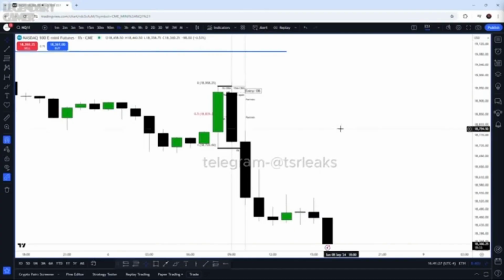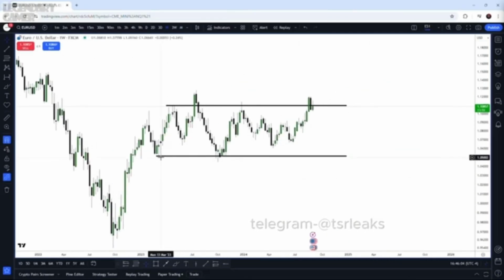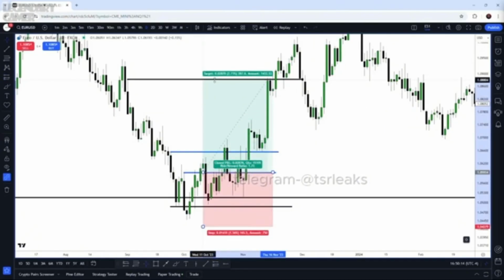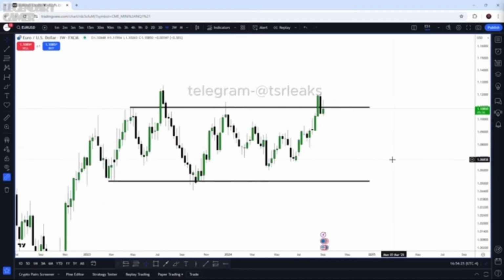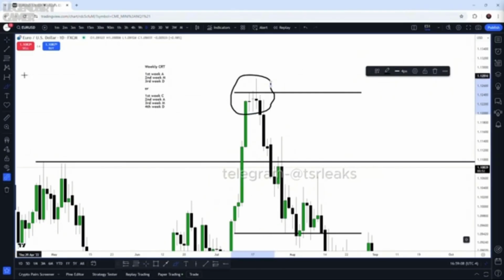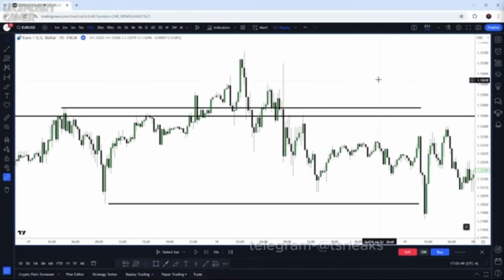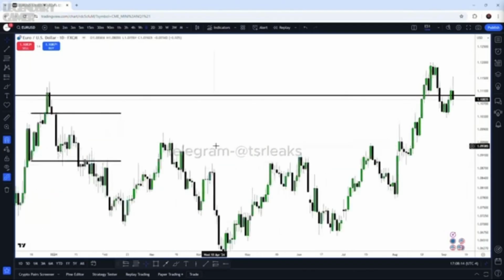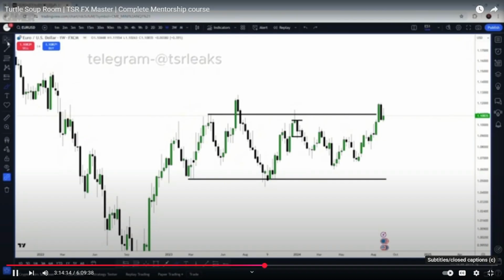Chapter 4.1 Swing Trading Lecture 9am CR Model br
Free weekly market analysis and account growth step by step guidance group Join here, daily signals ##

Want to be a profesional trader get funded up to $400 0000